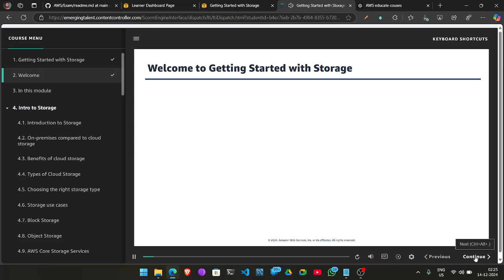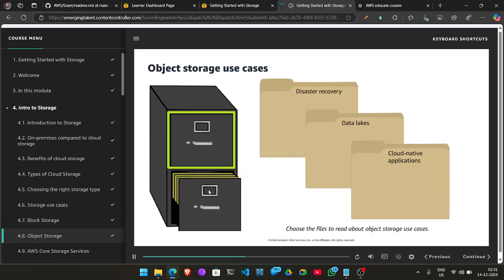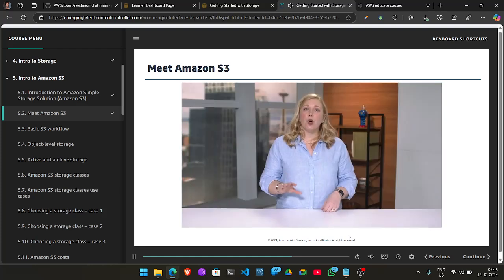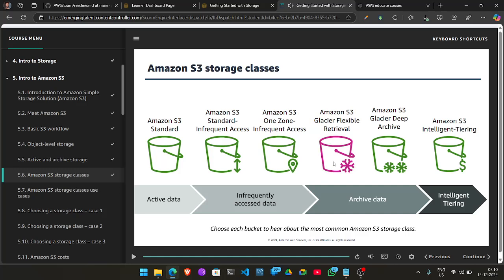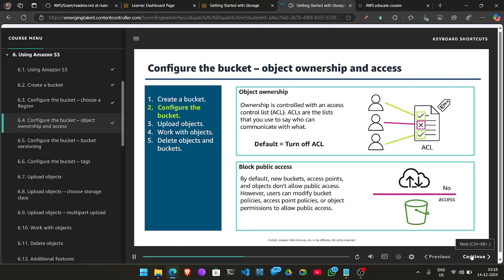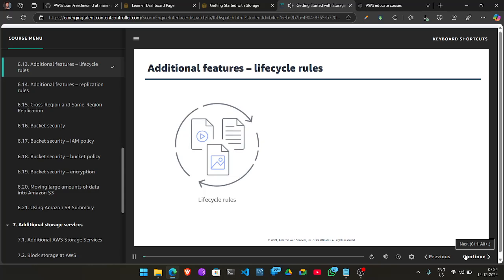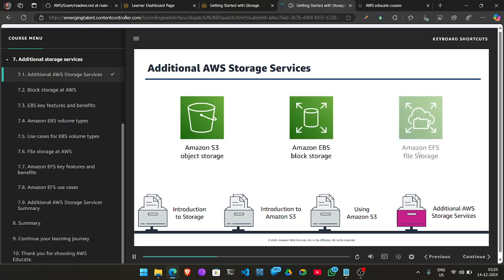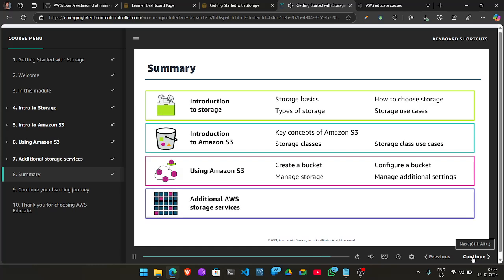AWS, Getting Started with Storage